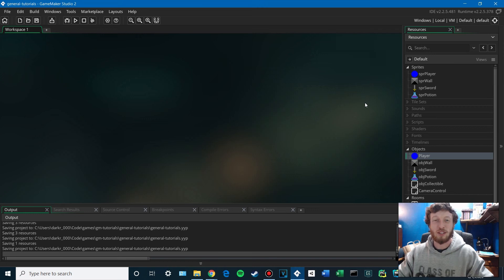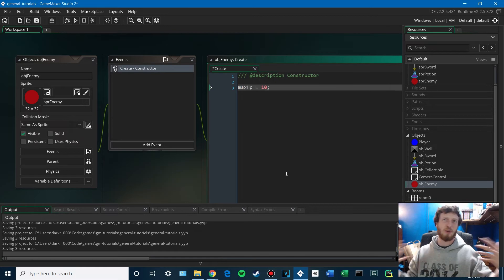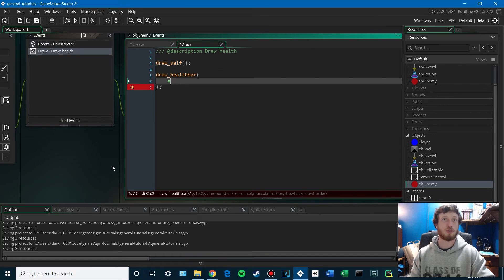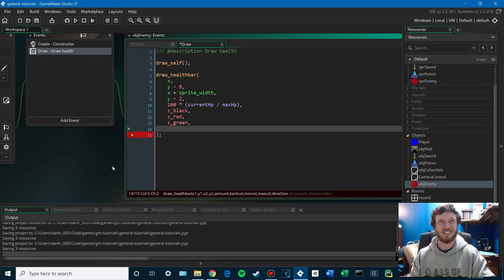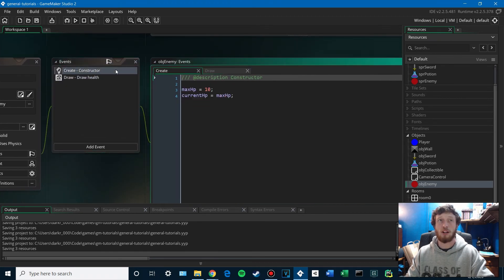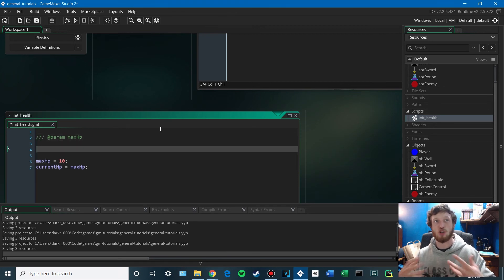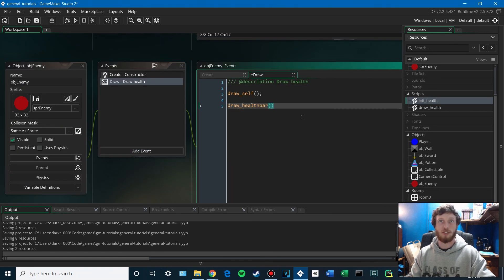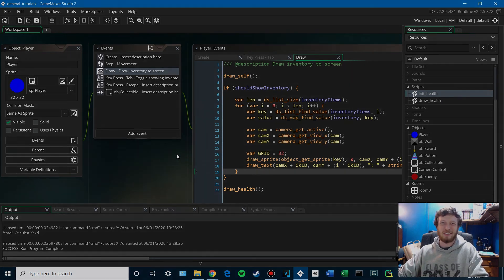Player and Enemy Health (GameMaker Studio 2 Tutorial)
This is the start of the series on combat!  We begin by creating an enemy object and setting up a simple health system for both the player and the enemy.

Because we're using GML, we have some tools for reusing the health system code across objects - namely - scripts.  We set it up in two parts: the init_health() script that gets called in both the enemy and the player Create event, and the draw_health() script that gets called in the Draw event.

Our final result is an enemy with a healthbar over its head, ready to do combat with our Player!  Check out the next videos in the series to see how to put that health system to use through melee and ranged attacks.